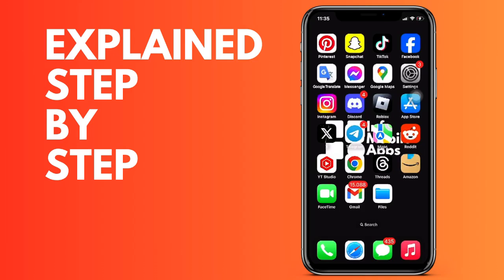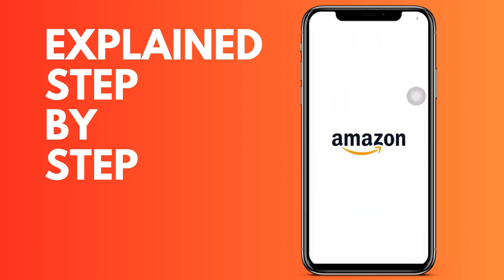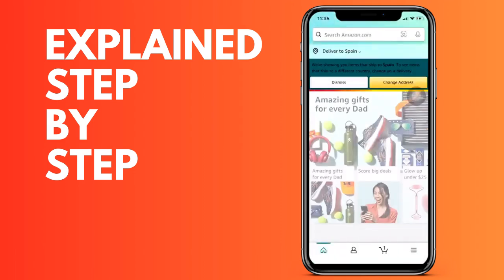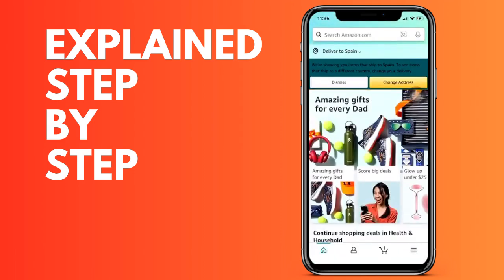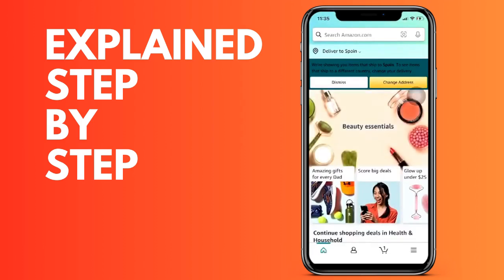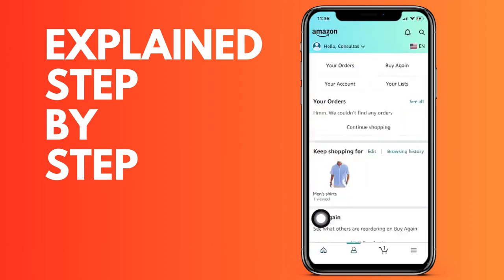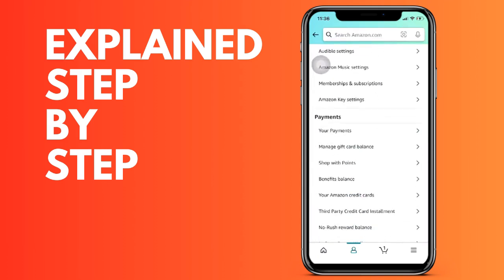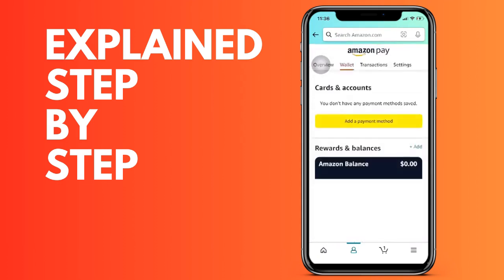How to add a payment method on Amazon